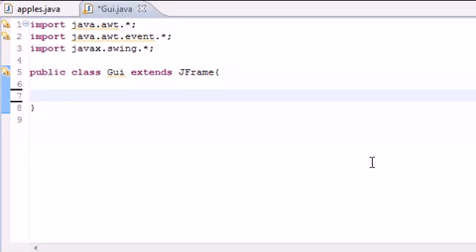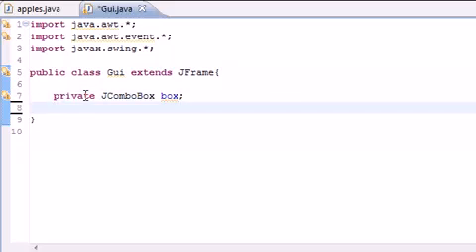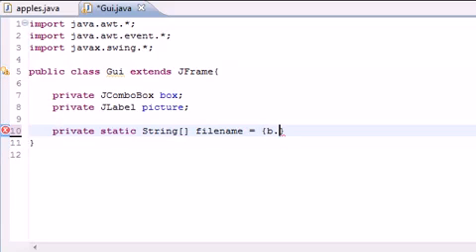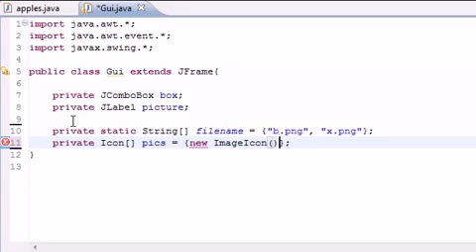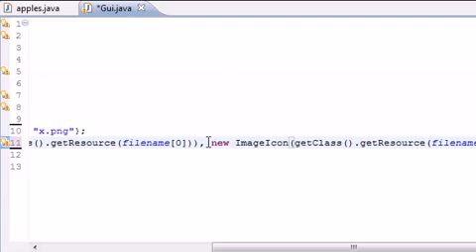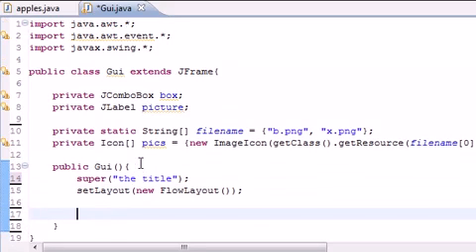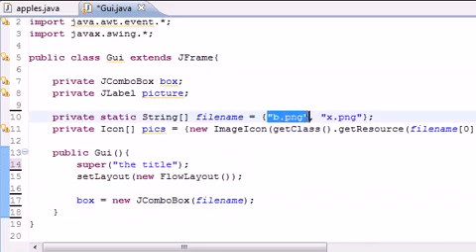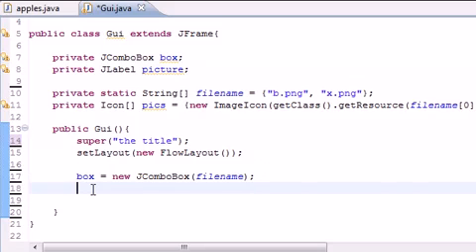Java Programming Tutorial 68 JComboBox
Java Programming Tutorial: JComboBox